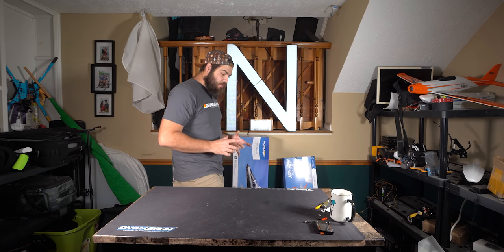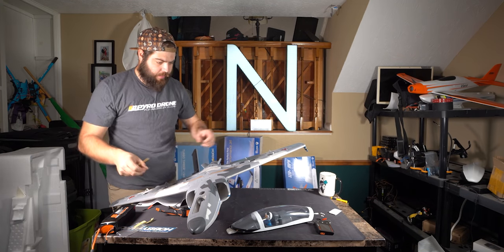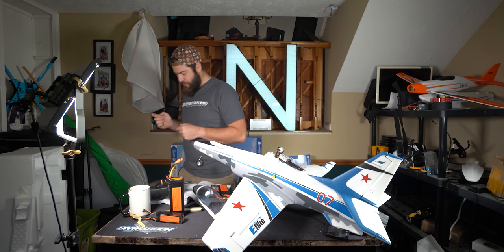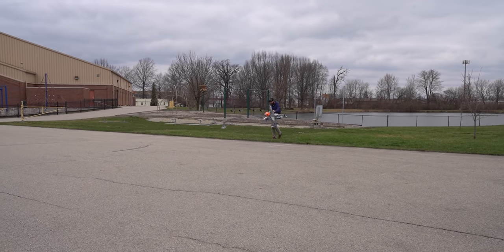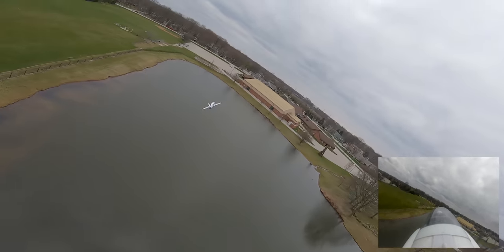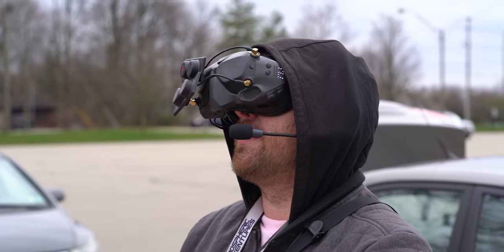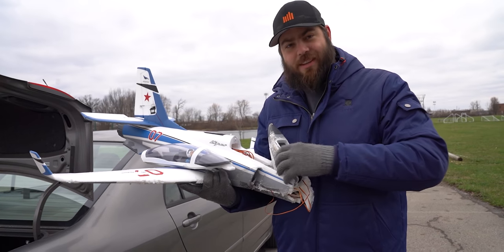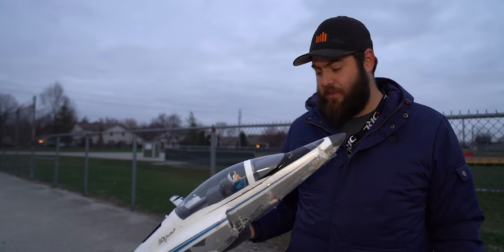😔 He DESTROYED my brand new plane! ✈️ Viper 70mm EDF JET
Thanks to AirVuz for hooking me up with this awesome gear! Check out the copy of the video over on AirVuz!

Sorry about the audio dipping in some spots - we had a few issues with one of the cameras.

DJI Receiver Directional Antennas: TrueRC Patch for DJI (requires 2, not necessary, but amazing)
DJI Receiver Omni Antennas: TrueRC Stubby Singularity (purchase 1, comes with 4)

Insta360 One:
I have been given a custom link from the company that, if you use it, you'll get an extra couple goodies with the camera like the self-disappearing selfie stick. It's perfect with it.